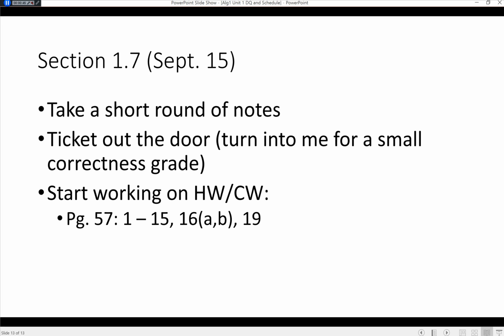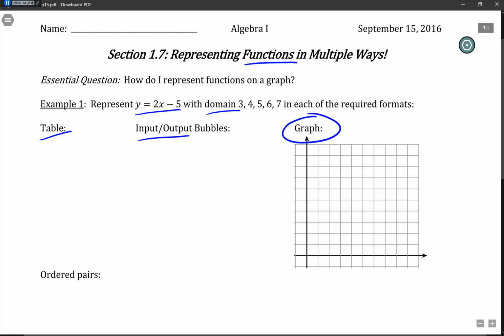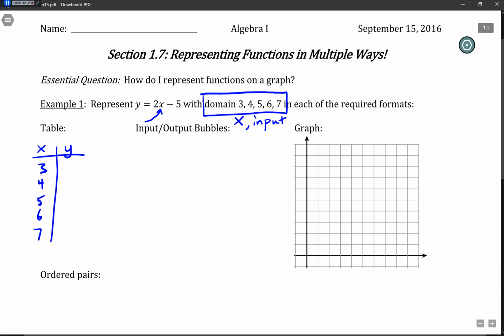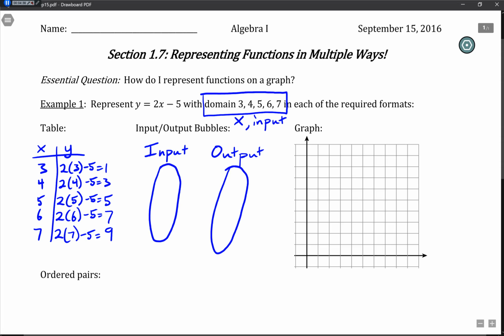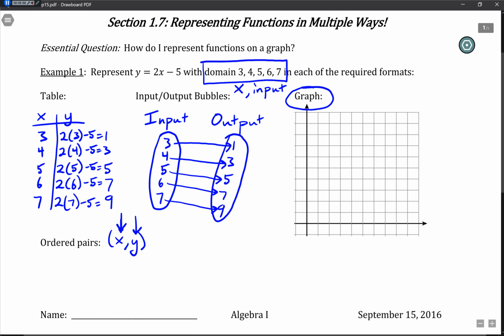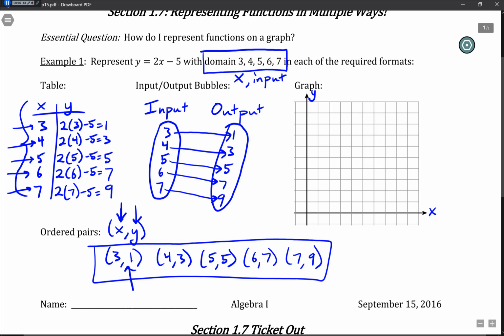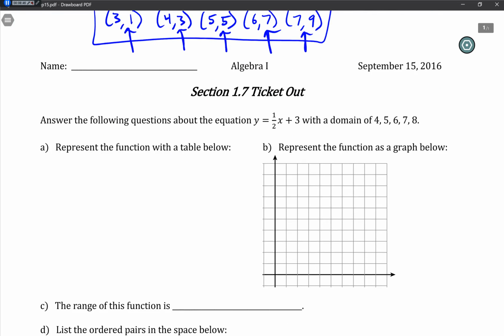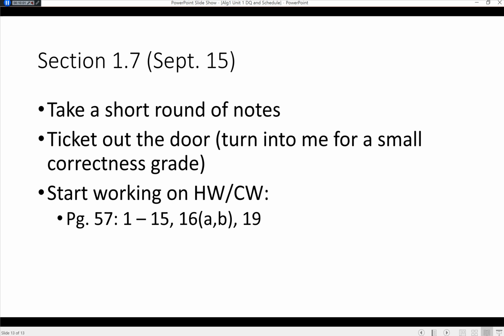Algebra 1 - 1.7 - Plotting Points (and in class instructions)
How do I represent functions in multiple ways?

This video is viewed September 15, 2016 in class because Mr. Gregory is out.